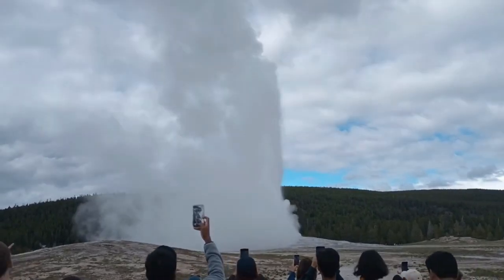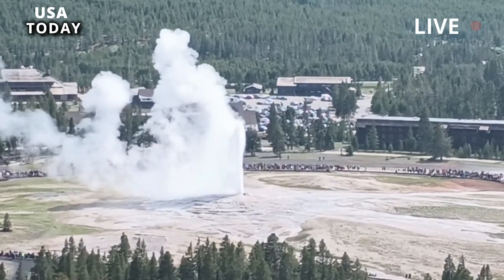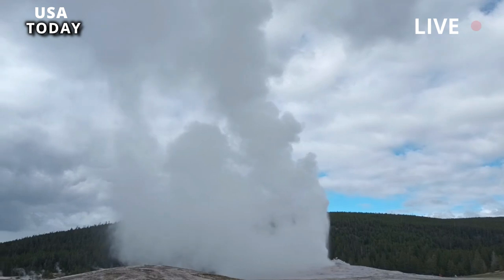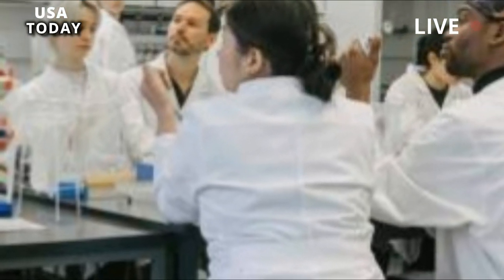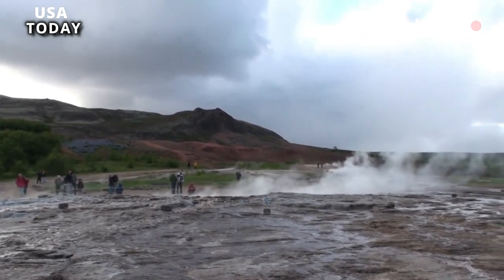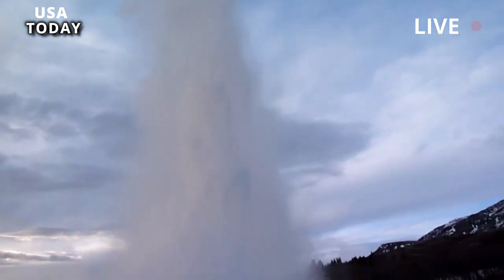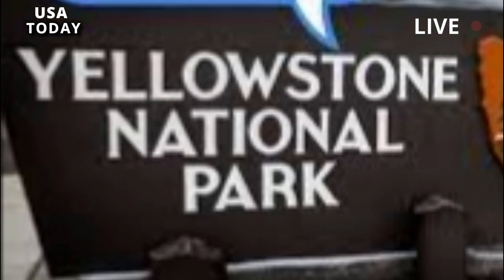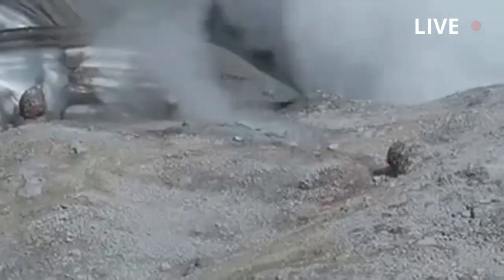Horrible today: Research reveals Yellowstone's biggest threat to visitors, Yellowstone is erupting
Yellowstone's most recent super-eruption, which occurred 631,000 years ago, has been better understood thanks to a recent study by the US Geological Survey's Yellowstone Volcano Observatory. The study argues that the catastrophic event was not one big explosion, but a series of eruptions or multiple vents which rapidly released volcanic material one after another.